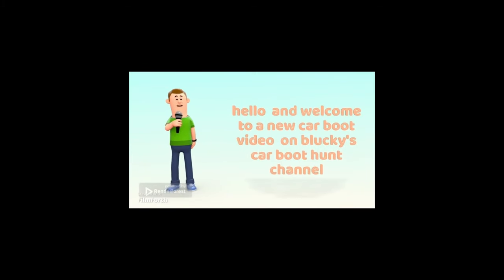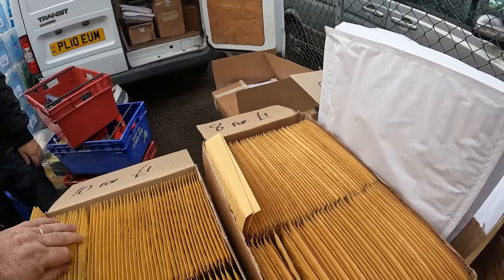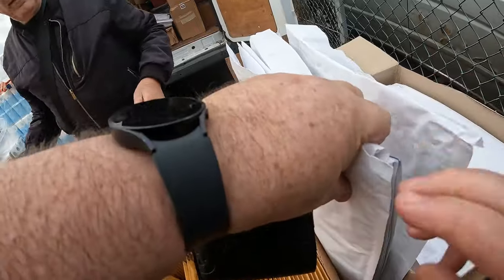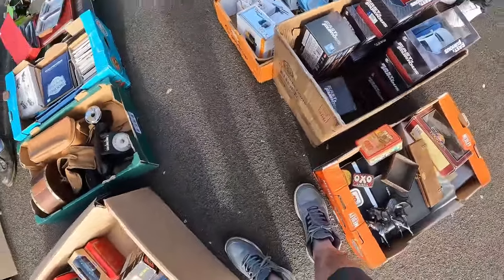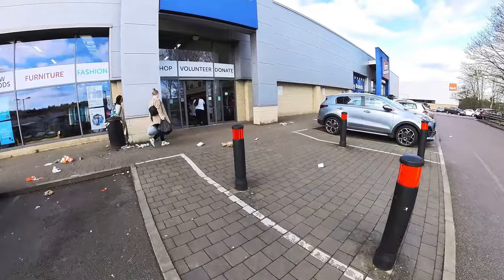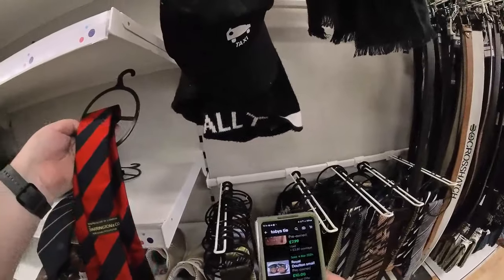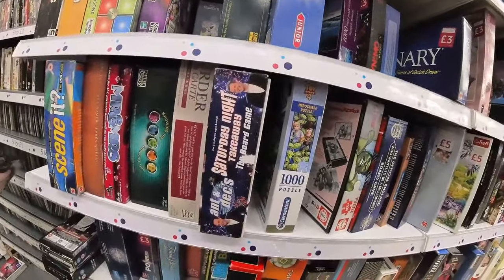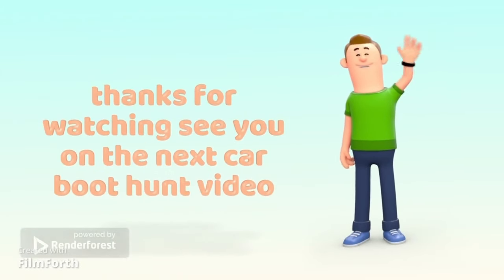Saturday car boot hunting at Kingsmead and charity warehouse hunt vlog 235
well looks like sunday could be another wash out for the car boots so i  decided to go to kingsmead school first up not much there until the end so got something in the end after that i decided to give one of these new warehouse style charity shops a go again a few bits nothing that will make millions but a find is a find vlog 235